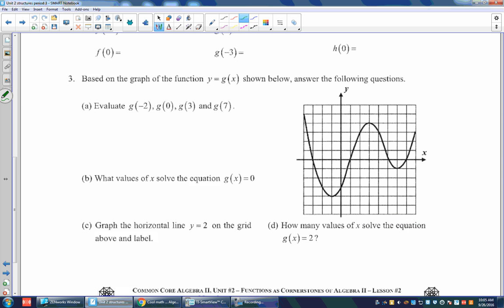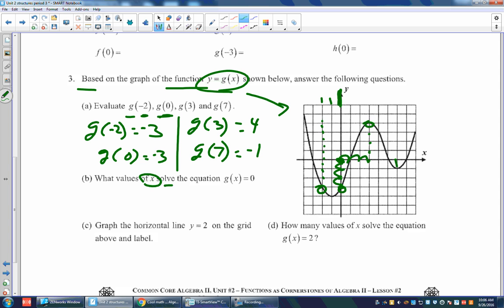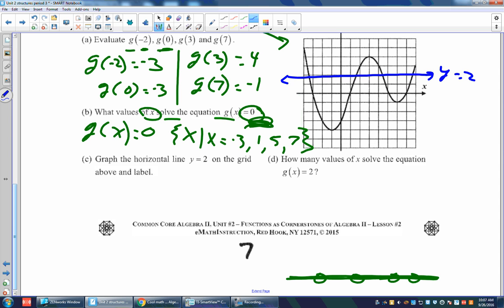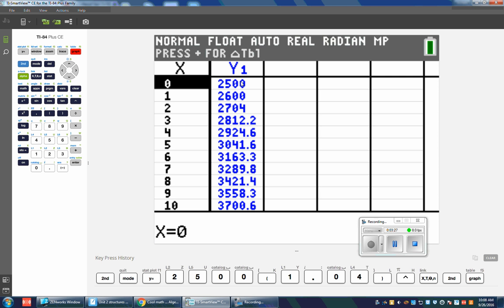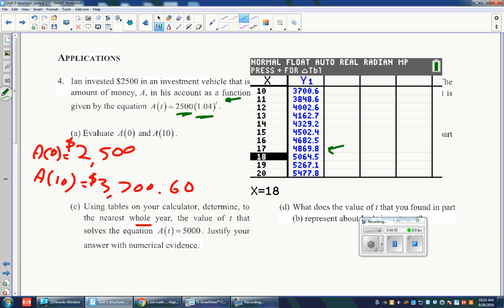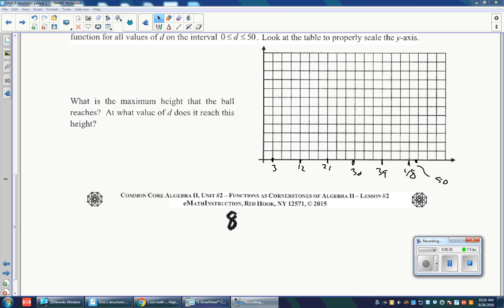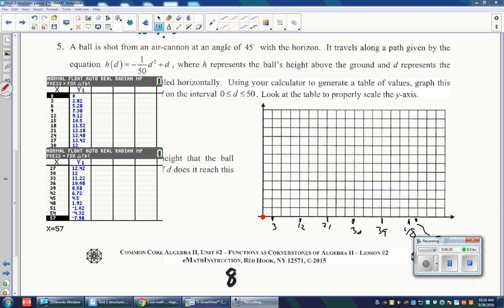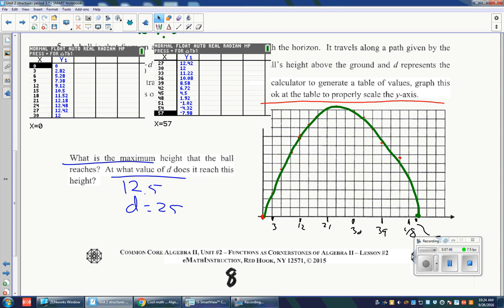Alg Struc pages 7 and 8 unit 2 functions